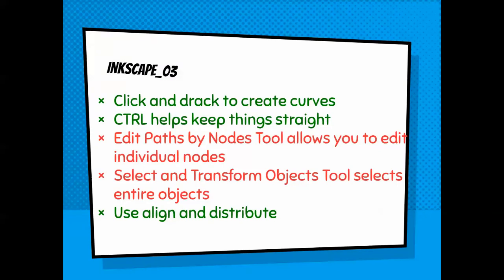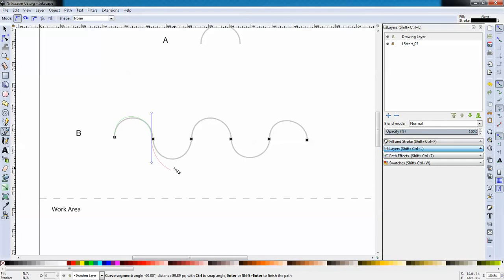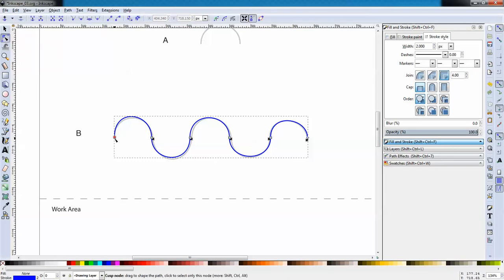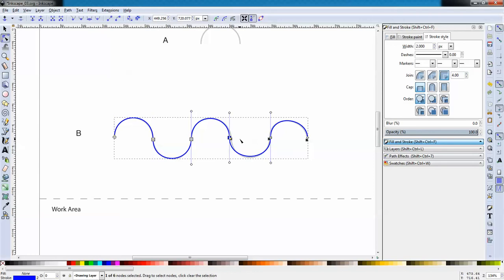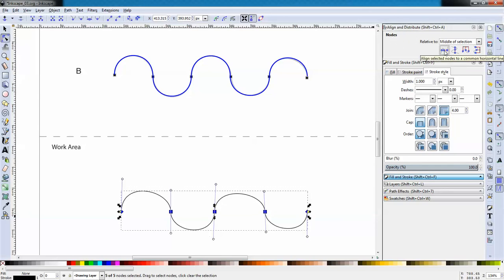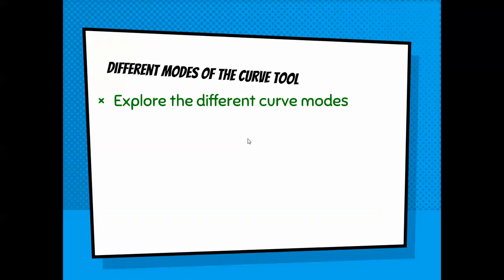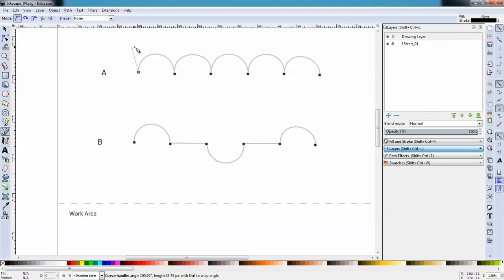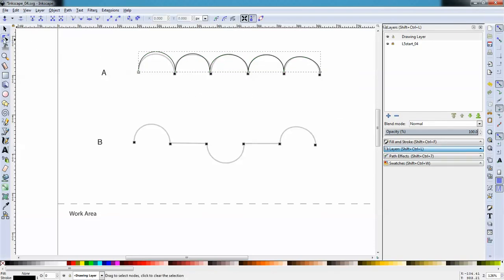Inkscape Turorial 03 04